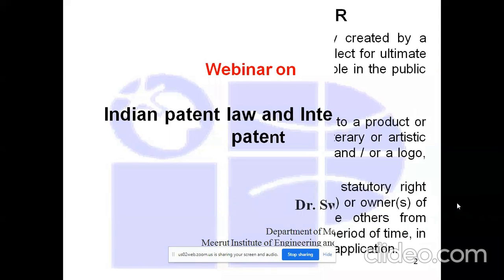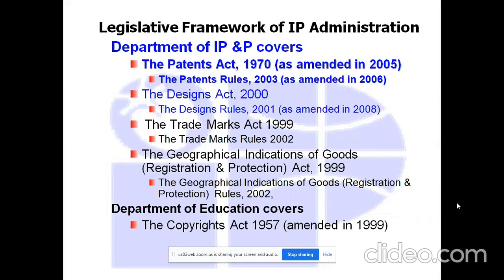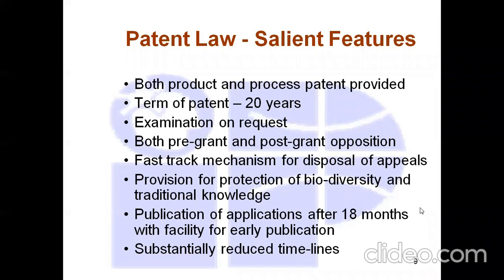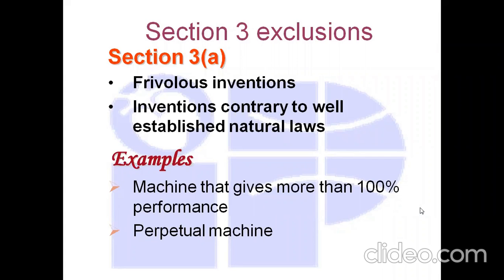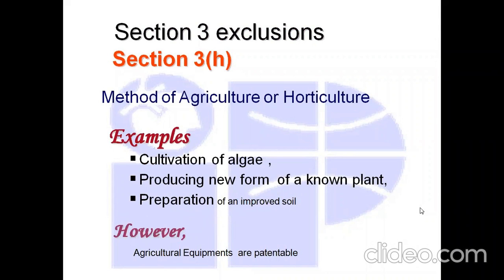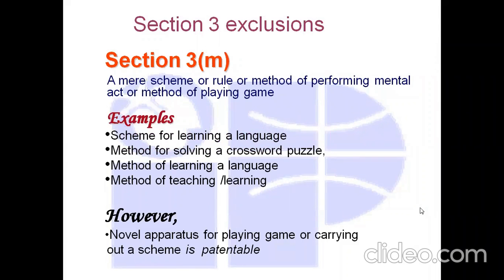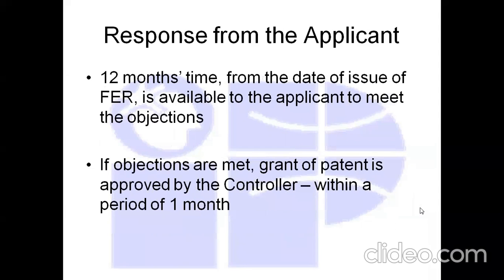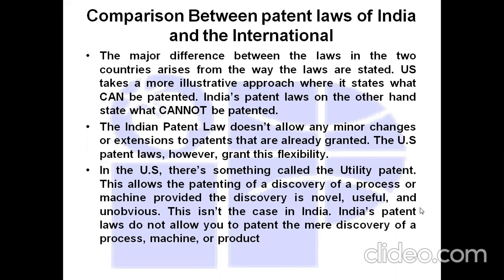One Day Virtual Workshop on " Webinar on Indian patent law & International Patent"